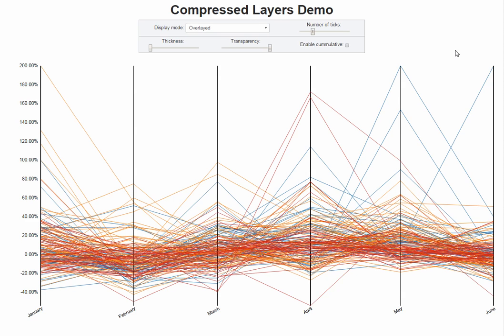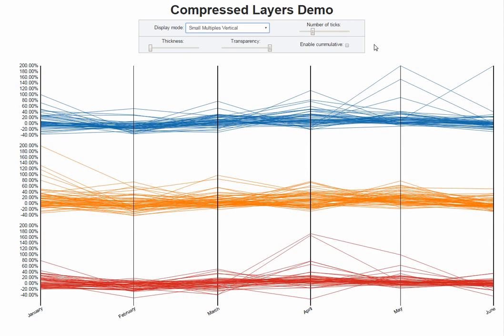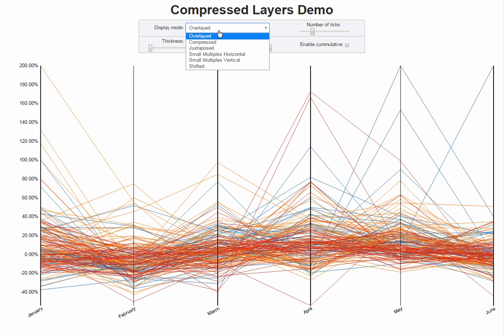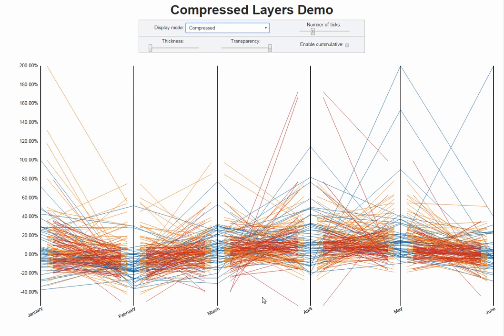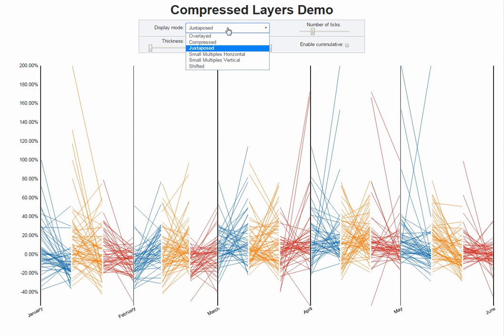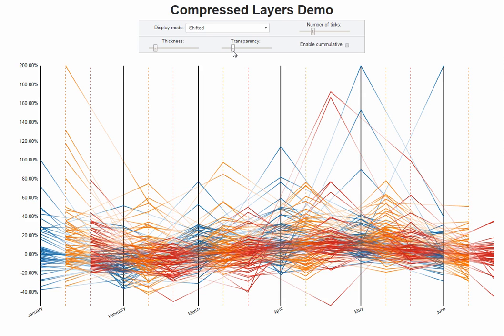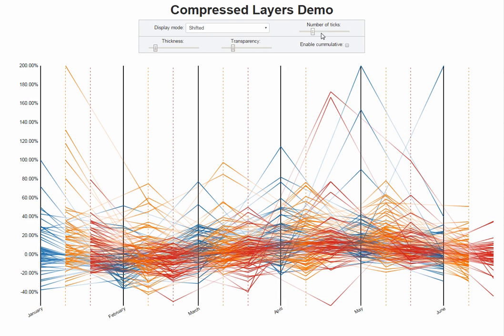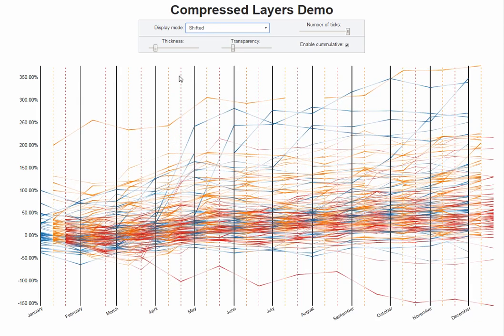Compression and Shifting to Reduce Occlusion in Multiple Short Time Series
This work has been accepted for presentation at PacificVis 2017
Authors: Maxime Dumas, Michael J. McGuffin, Patrick Chassé